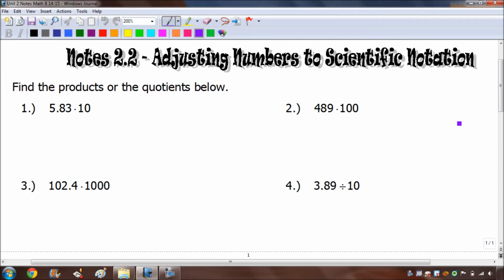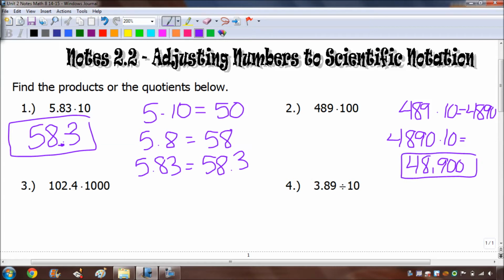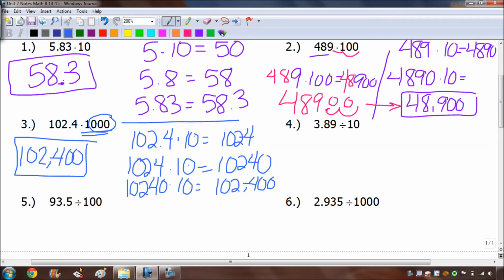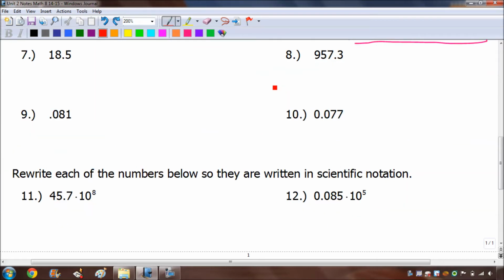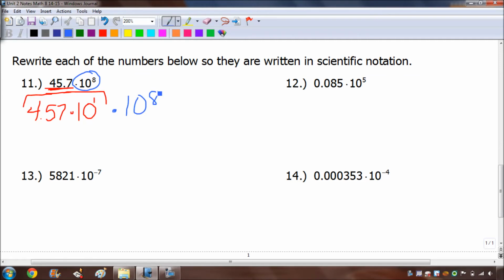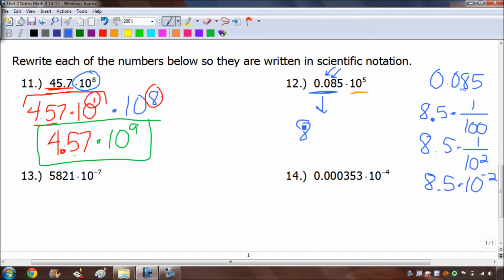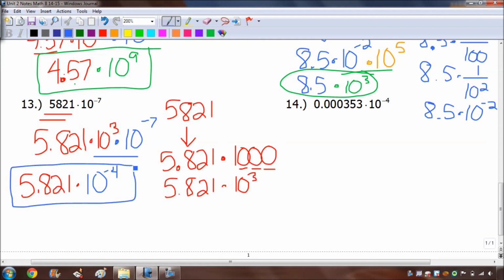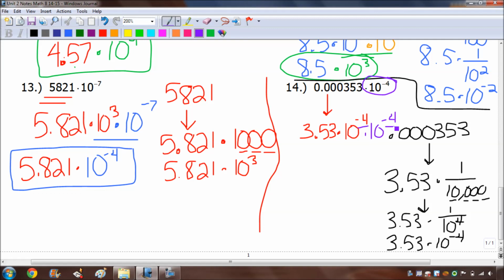Video #2.2 - Adjusting Numbers to Scientific Notation